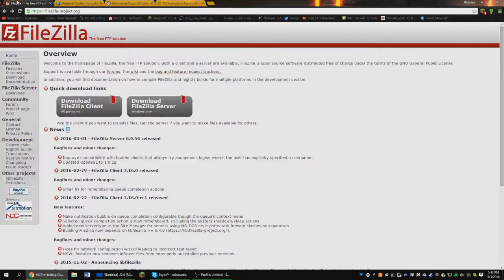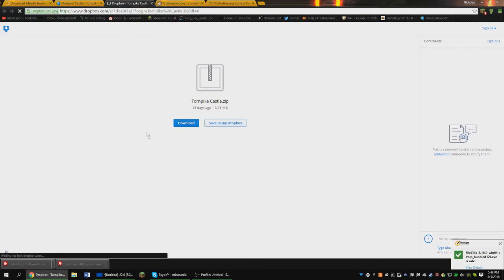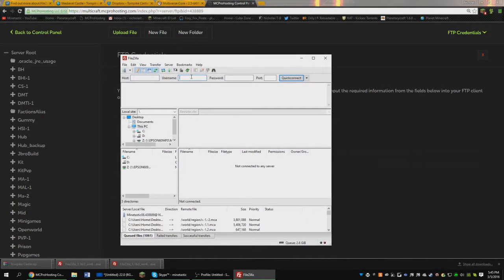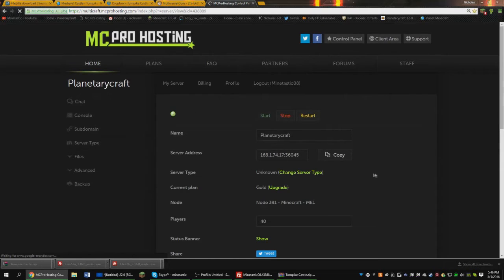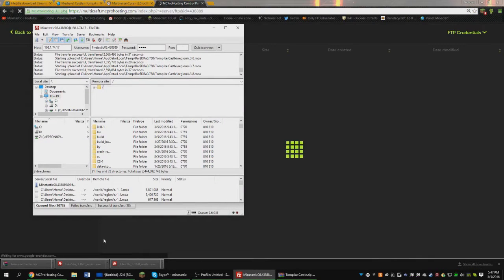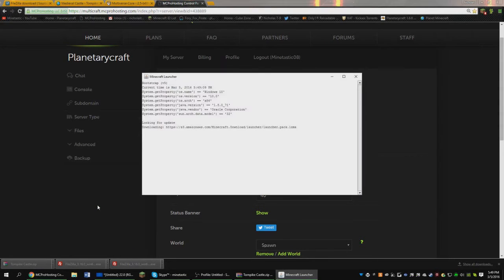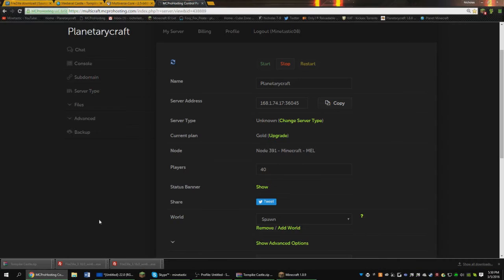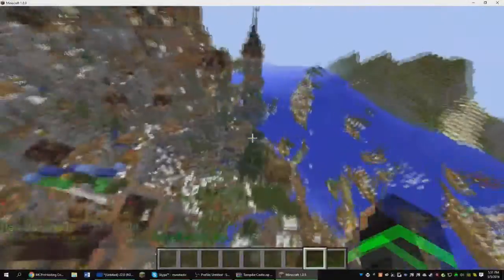Minecraft: How to upload Worlds to your McProHosting server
Hey, guys! Welcome to another Server video! This was really fun, and if you enjoyed giving that like button a SLAP in the FACE and comment on what I should do next!

Credit to anthonyisawsome for inspiring me to do this video

I’m on social media!